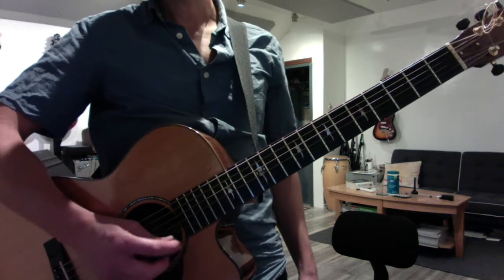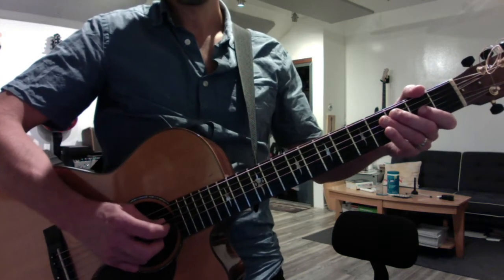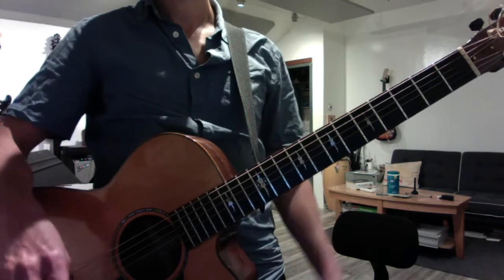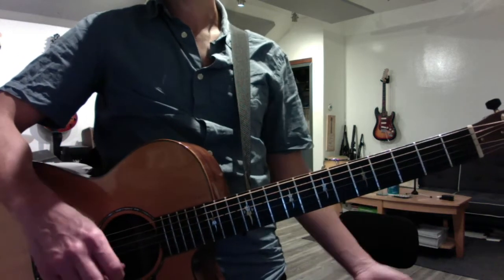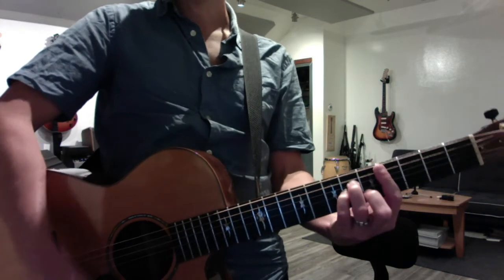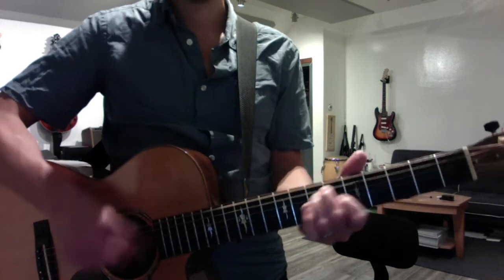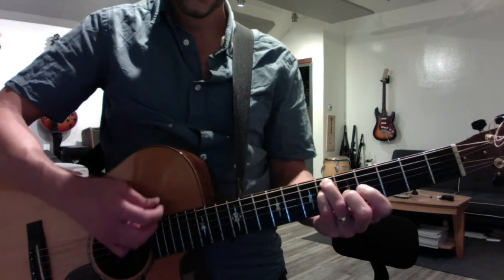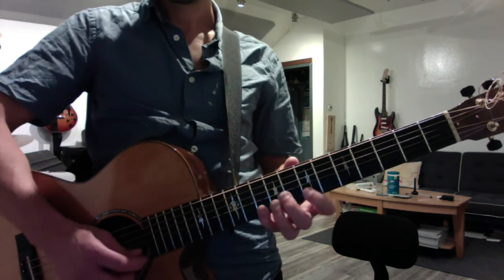Tom Branen! 9/11 nice & slow exercises